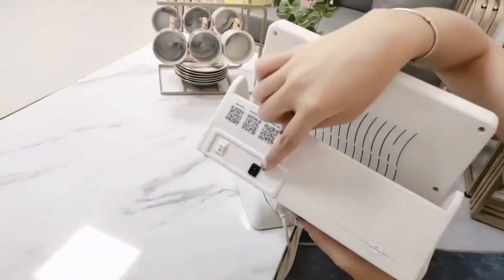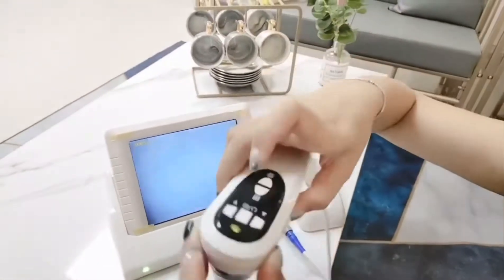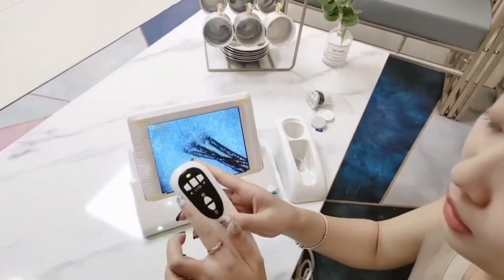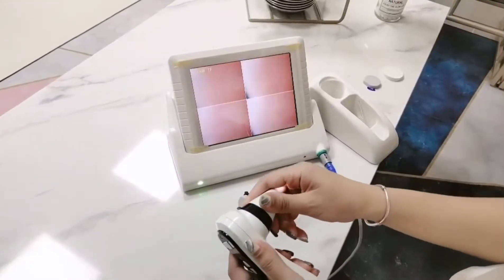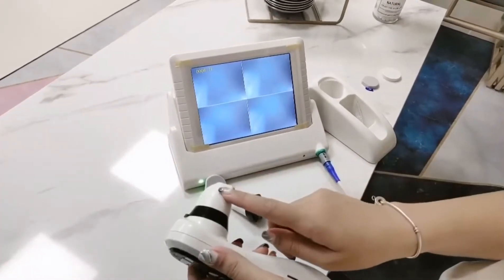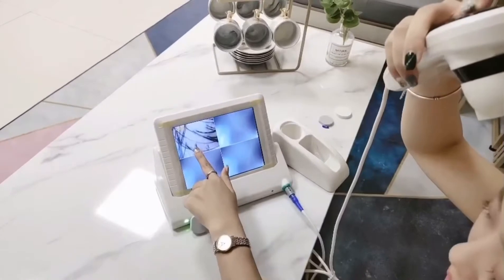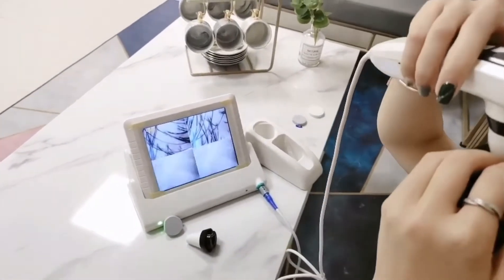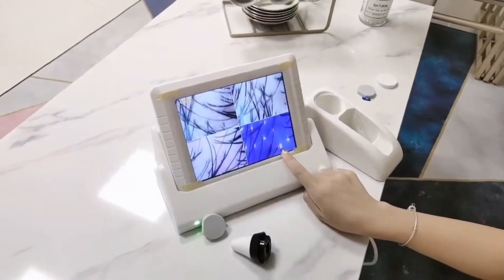Scalp hair analyzer 8inch monitor battery inside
New technology.  Battery inside once full charge can be use around 3 hours.    Sony CCD high resolution lens     1/4 images display.   Memory build-in can save 9999 picture      We are the manufacturer of skin.scalp analyzer OEM/ODM are welcome!